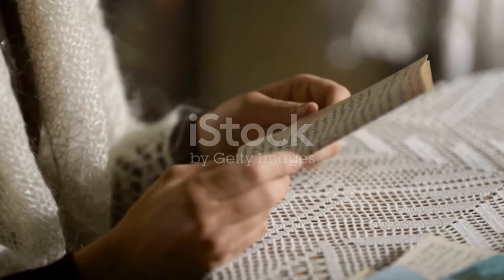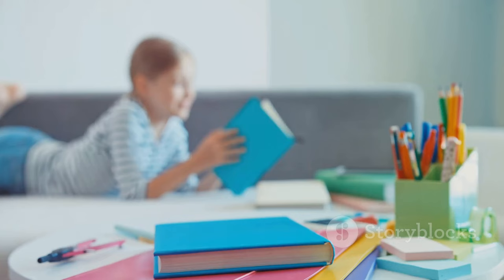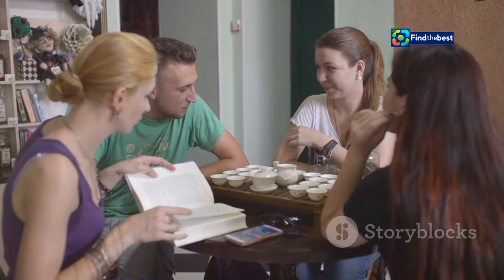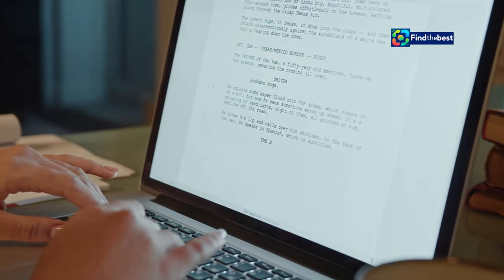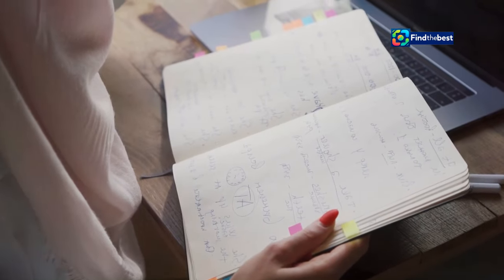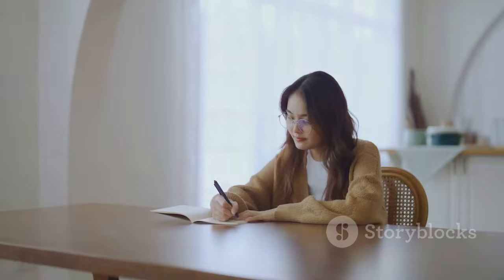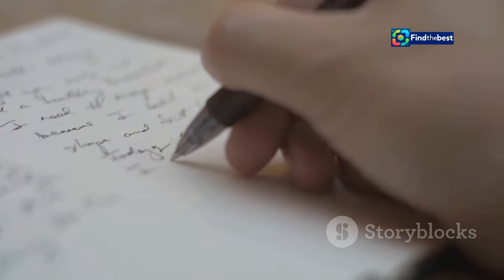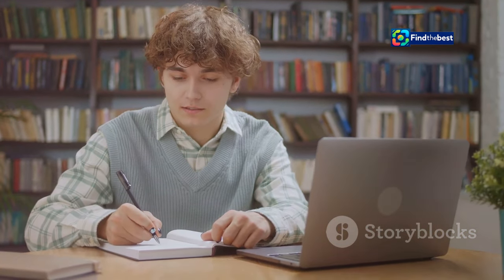Los 8 Maquillajes de Halloween Más Fáciles de Hacer | CL-Maquillaje_Halloween---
OUTLINE:
00:00:00 ¡Los maquillajes de Halloween más fáciles y rápidos de 2024!
00:00:52 Una telaraña perfecta con un tenedor ¡Sí, un tenedor!
00:02:15 ¡Que el miedo te persiga!
00:03:19 Conviértete en una novia cadáver ¡con un palillo!
00:04:03 Heridas sangrientas ¡Más fácil imposible!
00:04:48 hipnóticos y fáciles
00:05:34 Cortes de película ¡con tarjeta de crédito!
00:06:35 cuatro pasos para causar terror
00:07:31 desmaquillante al rescate
00:08:09 ¡Tres en uno!
00:08:54 el combo del terror
00:09:27 ¡A crear looks de miedo!

 con un ...:https

**Category:**
Howto & Style

**Description in Spanish (Chile):**
¡Bienvenidos a nuestro canal! 🎉 En este video, te mostramos los **8 maquillajes de Halloween más fáciles de hacer** con cosas que seguramente ya tienes en casa. Desde usar un tenedor 🍴 hasta una tarjeta de crédito 💳, ¡los trucos de belleza nunca fueron tan simples! ✨

🦇 **¿Listos para impresionar en la noche de Halloween?** Aquí tienes algunas ideas de maquillajes virales que puedes crear en minutos:
1. **Telaraña con un tenedor**: ¡fácil y terrorífica! 🕷️
2. **Sombra de araña con pegatinas**: ¡un toque original! 👻
3. **Novia cadáver con un palillo**: ¡perfecto para un look escalofriante! 💀
4. **Heridas sangrientas con papel de aluminio**: ¡realismo en minutos! 🩸
5. **Ojos de araña con eyeliner**: sencillo y efectivo. 👁️
6. **Cortes precisos con una tarjeta de crédito**: ¡impresiona a todos! 🔪
7. **Maquillaje de arlequín**: ¡un clásico aterrador! 🤡
8. **Fantasmagórico con pintura blanca**: ¡rápido y adorable! 👻

🎉 In this video, we show you the **8 easiest Halloween makeup looks** you can create with items you likely already have at home. From using a fork 🍴 to a credit card 💳, beauty tricks have never been this simple! ✨

🦇 **Ready to impress this Halloween night?** Here are some viral makeup ideas you can create in minutes:
1. **